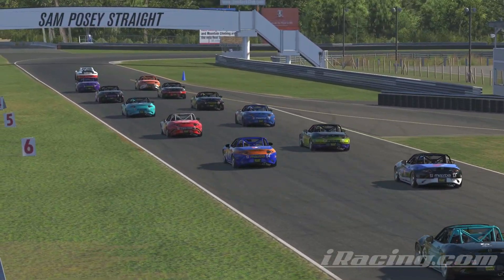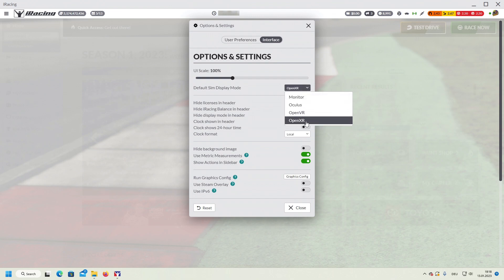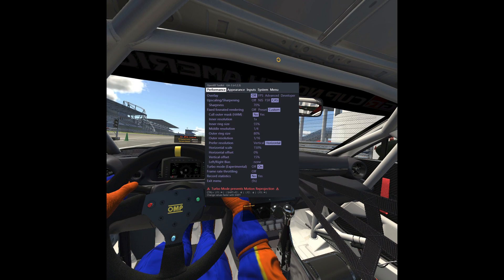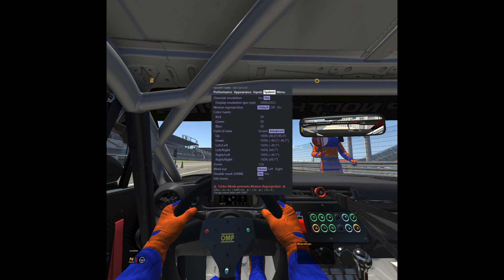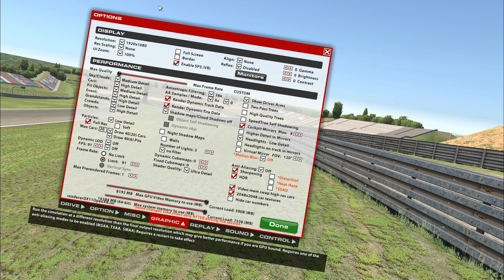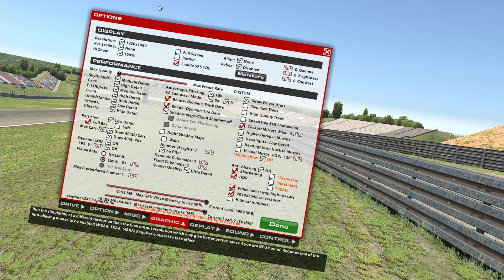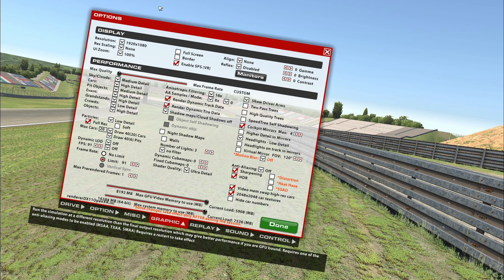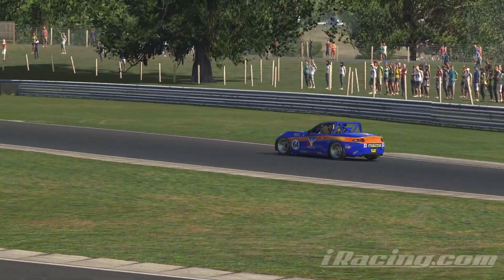[iRacing] [VR] [OpenXR] High-clarity settings for HP Reverb G2 on Nvidia RTX3080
Hi all,
this video describes how to achieve VR settings with a HP Reverb G2 on mid-range RTX3080 with excellent image quality and high fps in iRacing.

Nvidia driver is 522.25, all options on default, except Power Management Mode = Prefer Maximum Performance.

0:00 Intro
00:58 iRacing UI launcher settings
01:41 OpenXR Toolkit Settings
05:08 Ingame settings
09:19 Conclusion

My PC-configuration:
RTX3080
32 GB of DDR4-Ram
Fanatec CSW2.5 with McLaren V2-Wheel

Mike